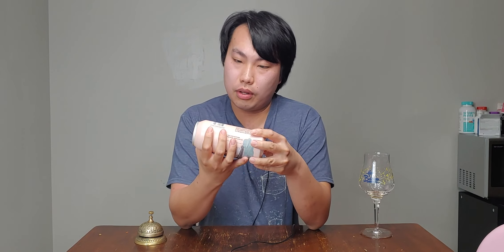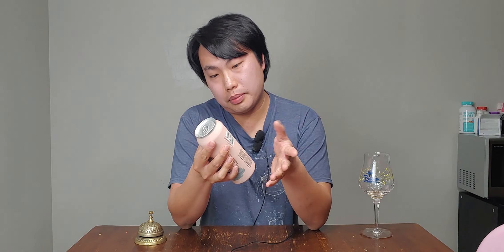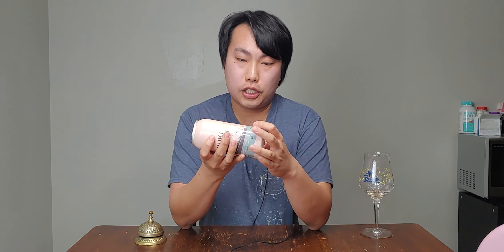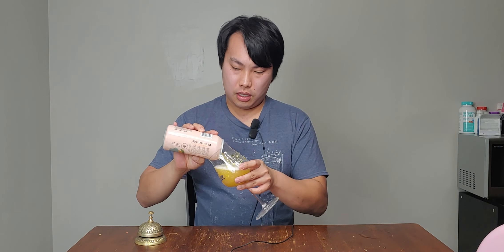Japas Cervejaria Sanuki Maru (New England Yuzu IPA?!) Review - Ep. #2892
Darwin's Rating: N/A